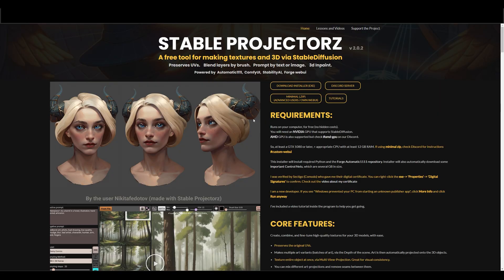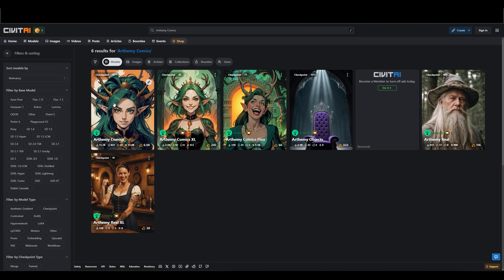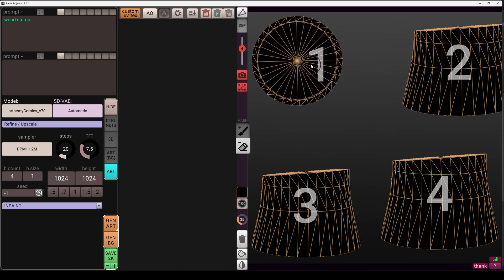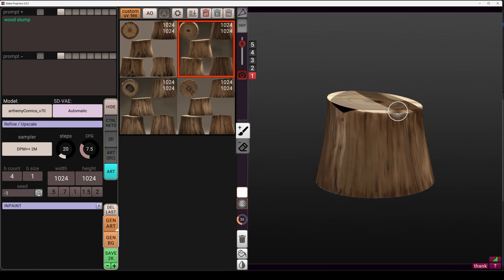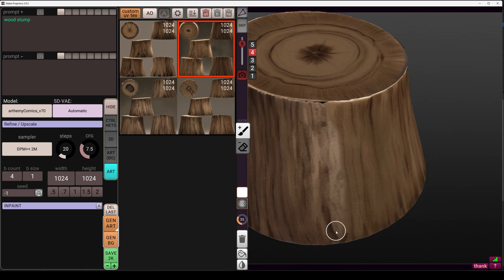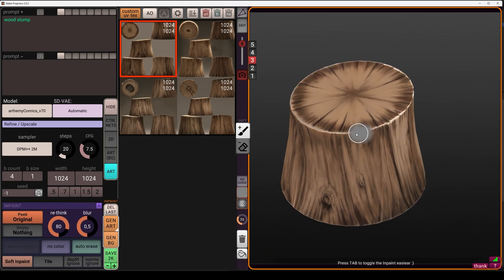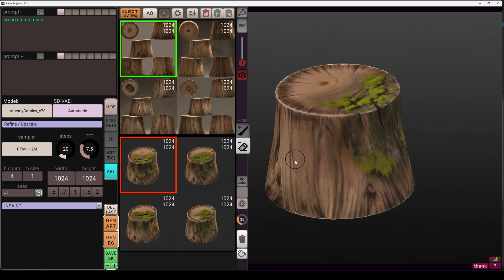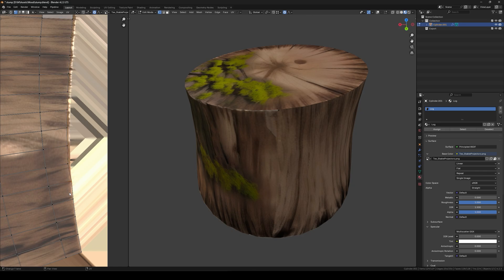How to Generate Stunning Textures for 3D Models using AI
In this tutorial video, I will teach you how to generate high-quality textures for 3D models that you can use in games, using the power of artificial intelligence.
Whether you're a hobbyist or a professional game developer, this tutorial is sure to provide valuable insights and techniques that you can apply to your own projects. So, join me on this exciting journey and learn how to generate amazing textures for your 3D models using the power of AI!